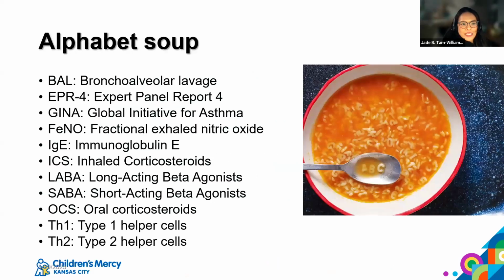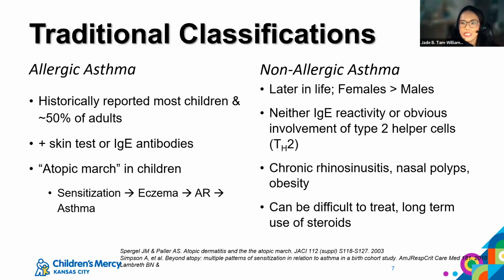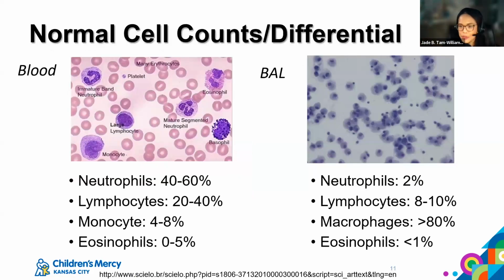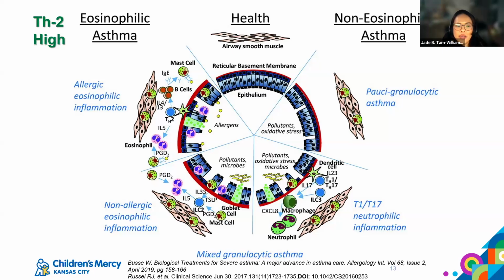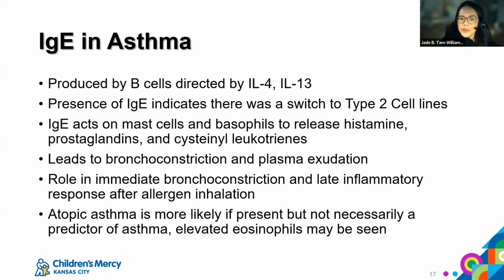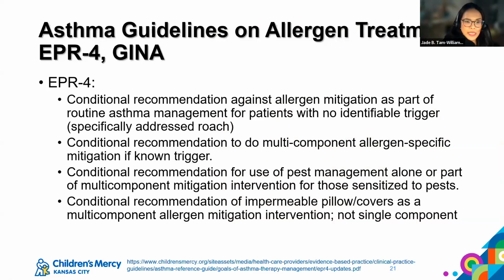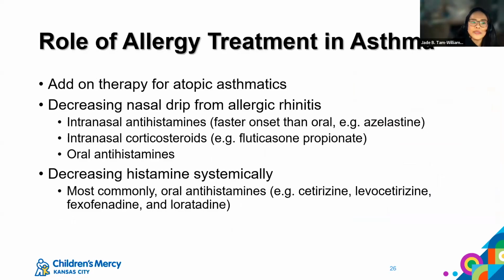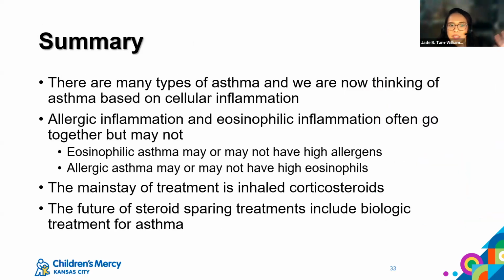Eosinophilic Asthma & Beyond: How to Improve Care | APFED Eos Support Webinar Series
During this webinar, Dr. Jade Tam-Williams shared information on eosinophilic asthma. She discussed identifying and avoiding common triggers, factors that contribute to inflammation, and other tips for improving care.

We thank our Education Partners for supporting this webinar series: AstraZeneca, Bristol Myers Squibb, GSK, Sanofi and Regeneron, and Takeda.

for details about other webinars in APFED's Eos Support Webinar Series!